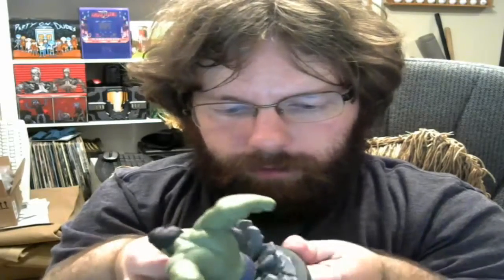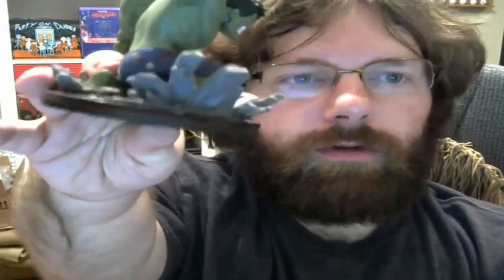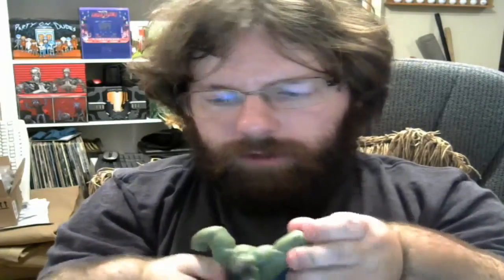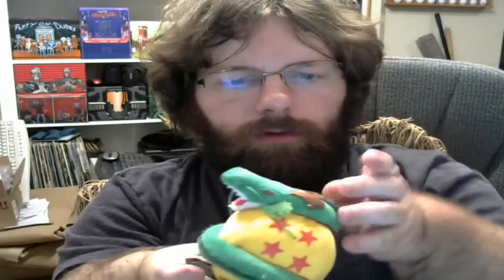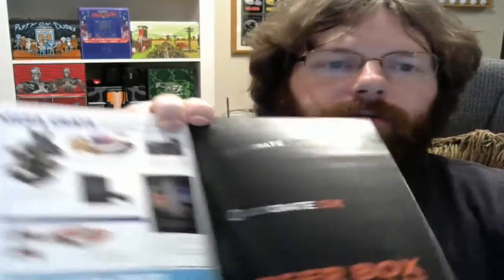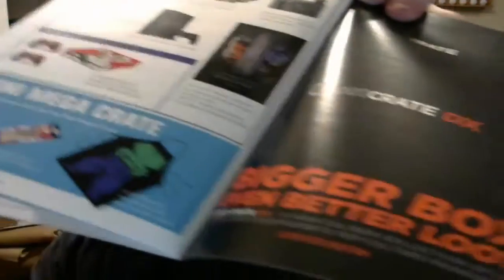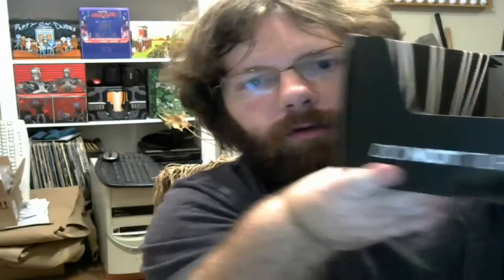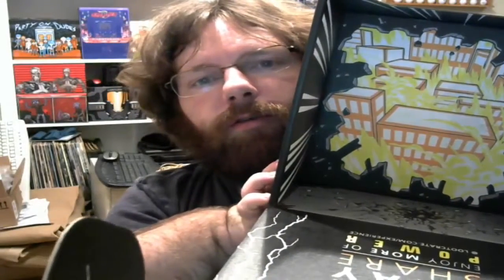Loot Crate Unboxing with ChibiKy - May 2016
This months theme was "Power", we were told to expect items from properties such as Warcraft, Dragon Ball Z, and items from Marvel.

Kyle, like most of us, loves Loot Crate and was excited to show off what cool things he got.

They did not ask us to make this video, but we support their stuff.  Feel free to check them out